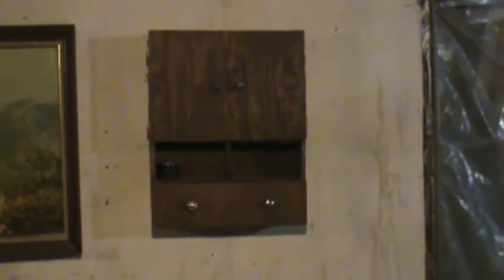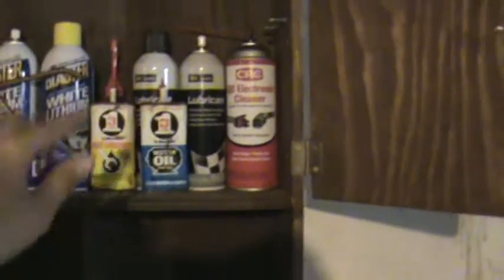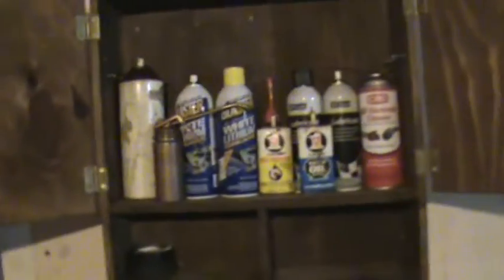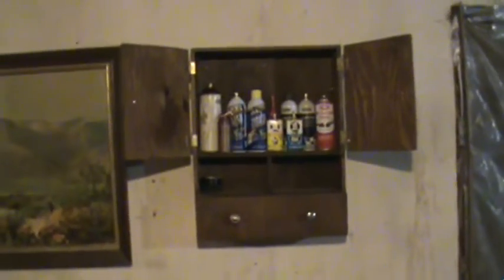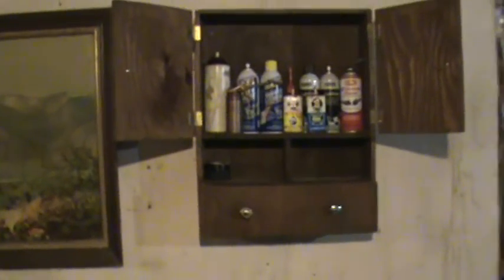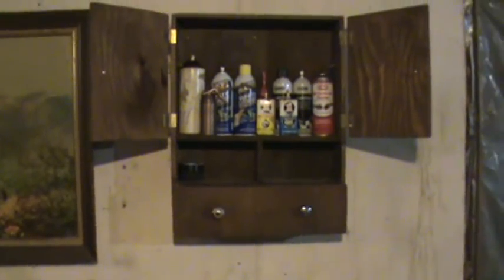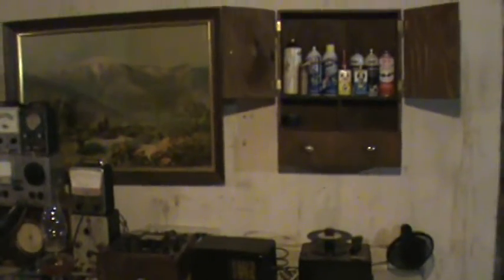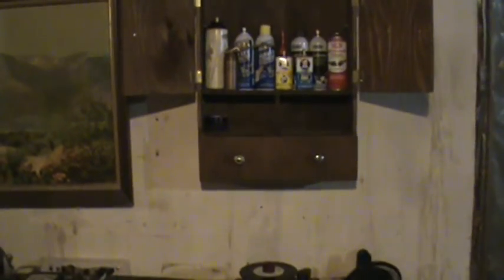an exquisite dumpster find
i found this cabinet in a dumpster at my work